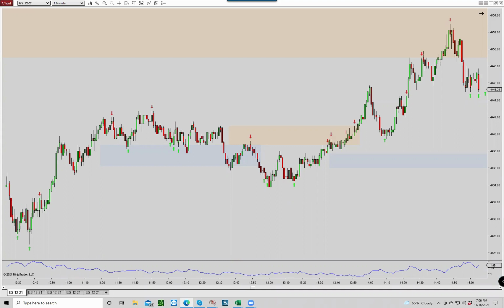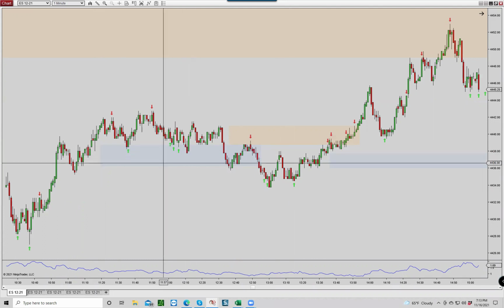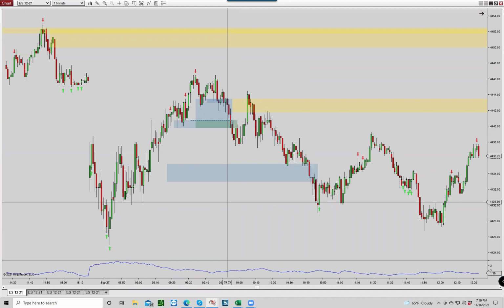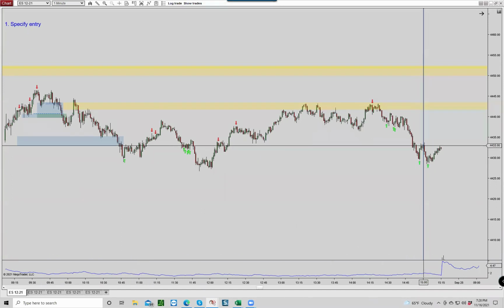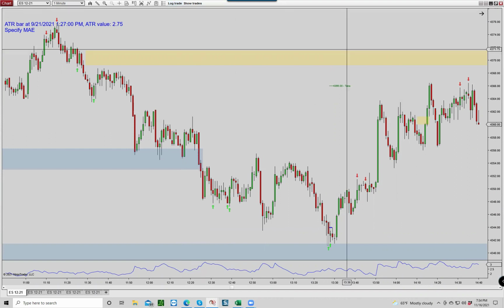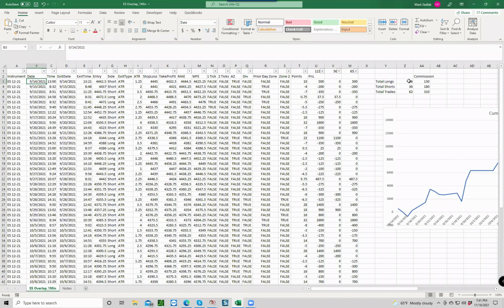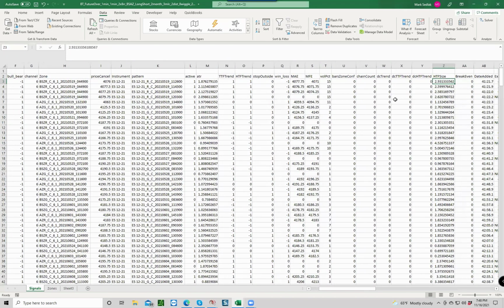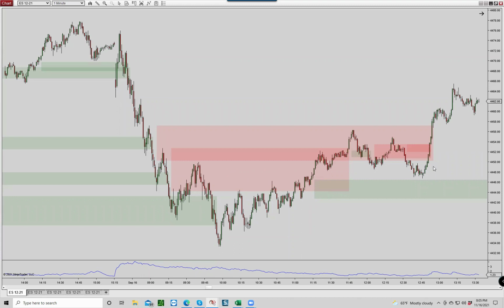Day Trading Using TBN Market Structure Indicators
‘General Risk Disclosure Example: Futures and forex trading contains substantial risk and is not for every investor. An investor could potentially lose all or more than the initial investment. Risk capital is money that can be lost without jeopardizing ones’ financial security or life style. Only risk capital should be used for trading and only those with sufficient risk capital should consider trading. Past performance is not necessarily indicative of future results” In this video I walk through ideas for day trading futures with the TBN Pro market structure indicators.